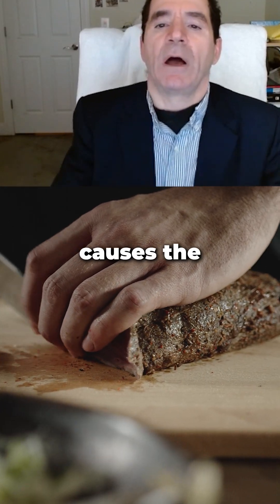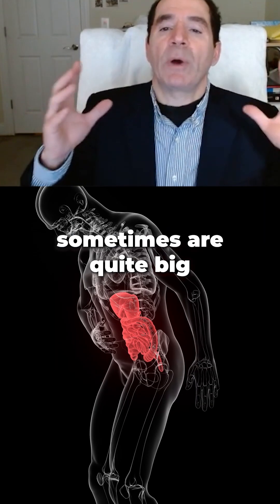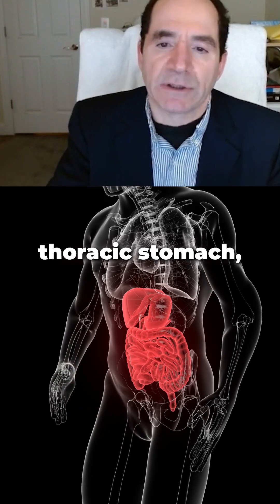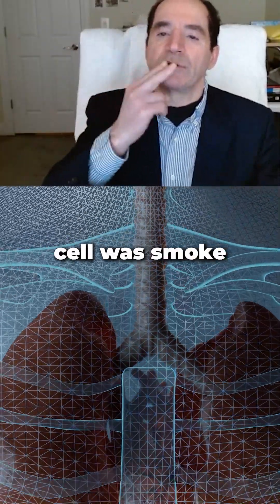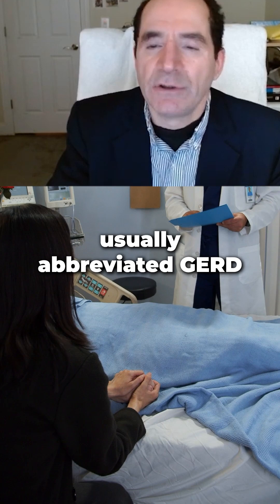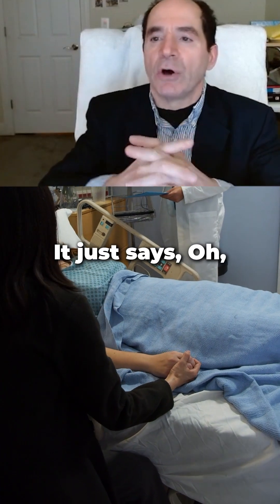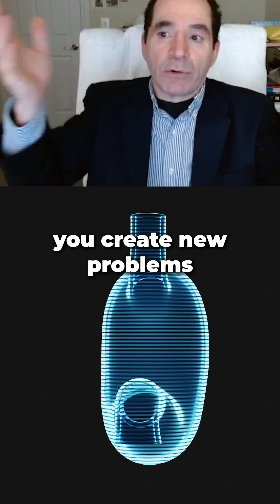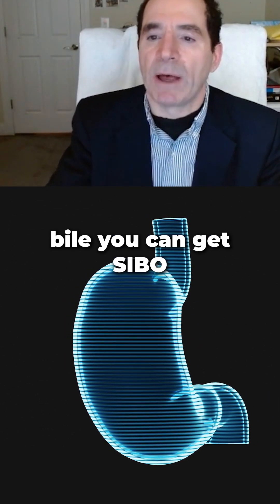What causes esophageal cancer?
Abdominal pressure syndrome leads to GERD.  GERD leads to Barrett's.  Barrett's leads to esophageal cancer.